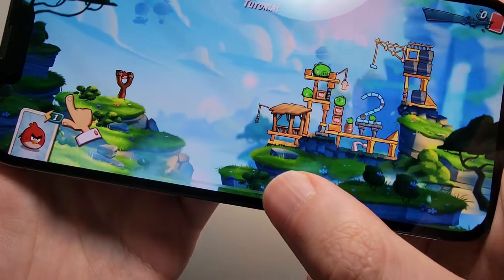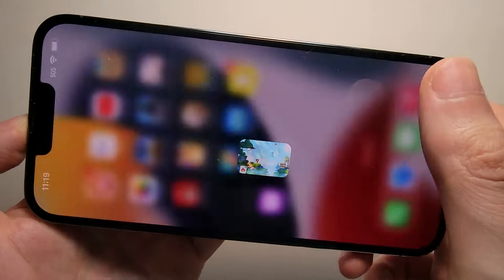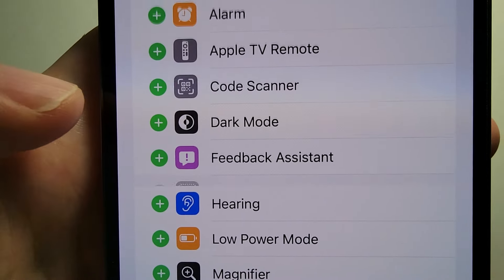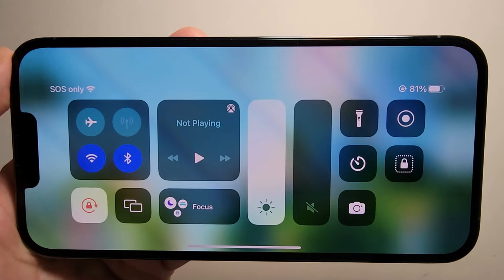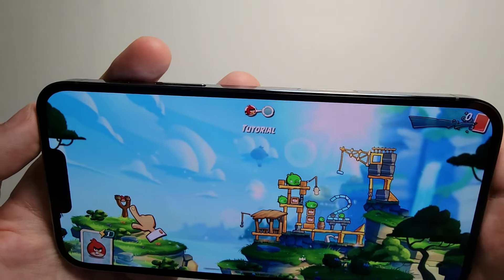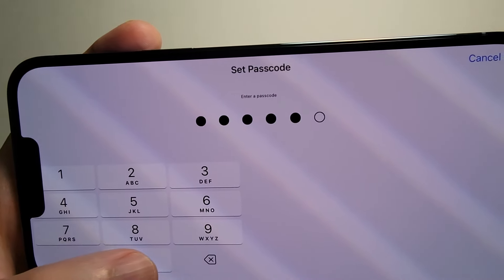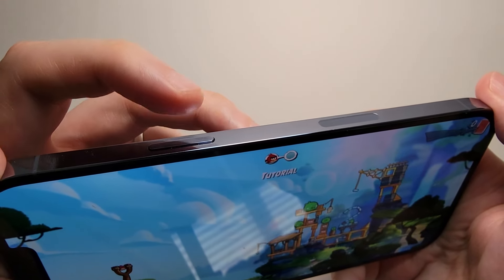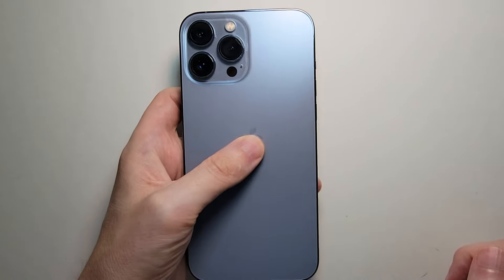iPhone How to Get Rid of White or Black Bar at Bottom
How to remove the black (sometimes gray or white) bar at the bottom of your iPhone screen, especially for games. iPhone 13 Pro Max used running iOS 16.